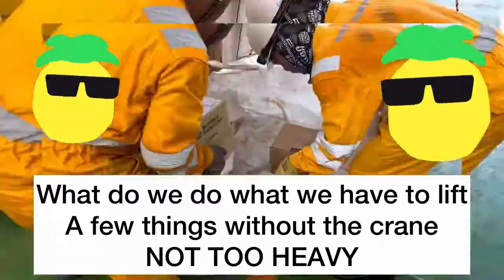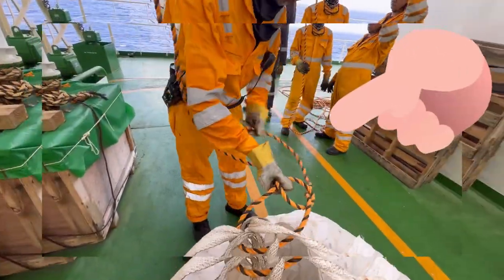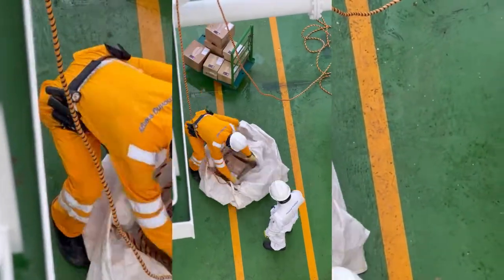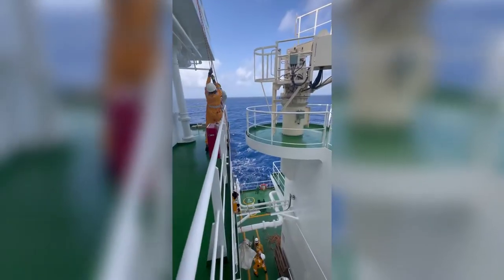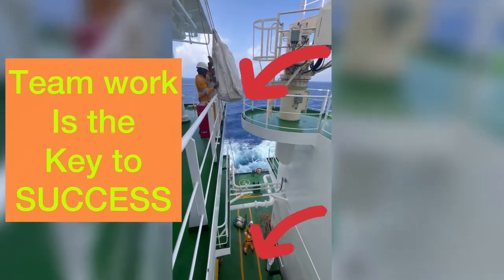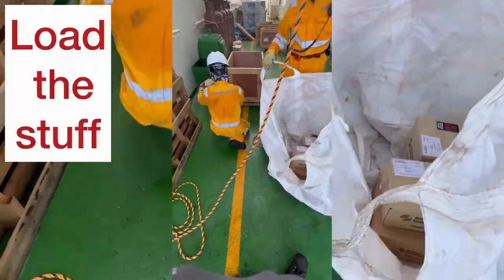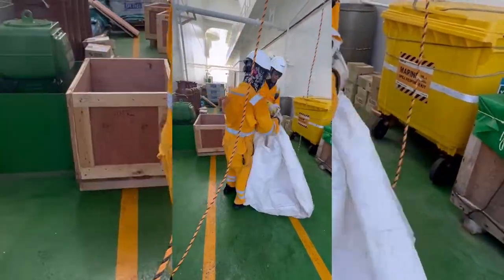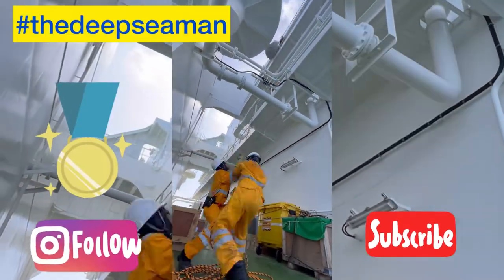Lifting stores and spares without Ships crane - Life onboard cargo ships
A short clip where you see some good teamwork. The ships crane couldn’t be used at this particular place and hence we had to shift these boxes almost 4 stories up in shipping terms 4
decks up .. instead of picking one box at a time this was a better way suggested by one of the Seamen. Please pay attention to the way the guys heave up the boxes.. they don’t stress their backs, they pull down with the support of their LEGS 🦵 ..remember back injuries are the most common injuries on both ships and they tend to be permanent so please take care of your back remember safetyfirst chiefengineer lifeatsea⚓